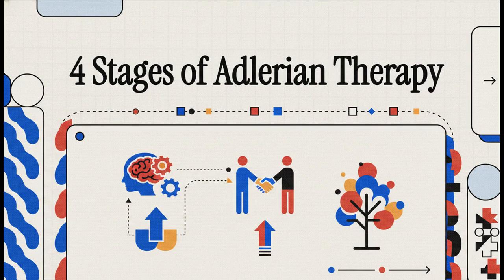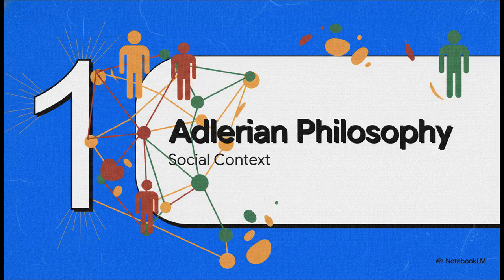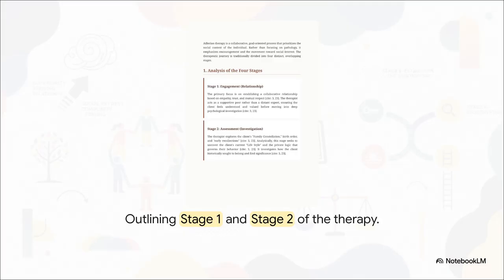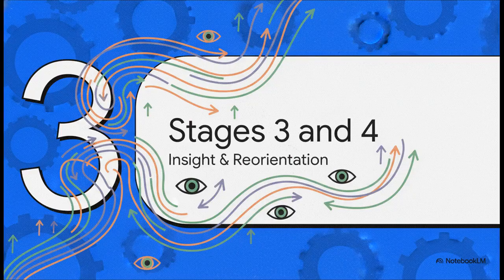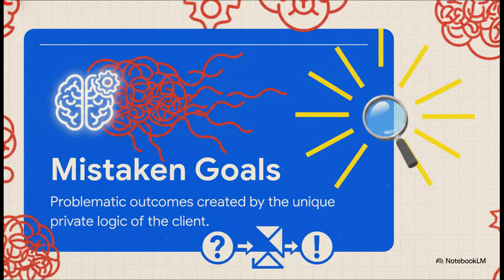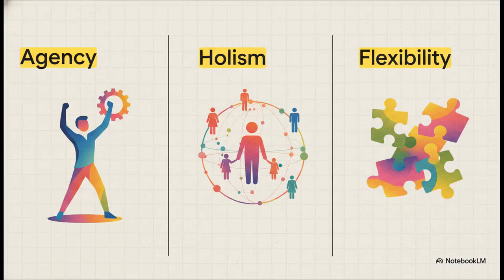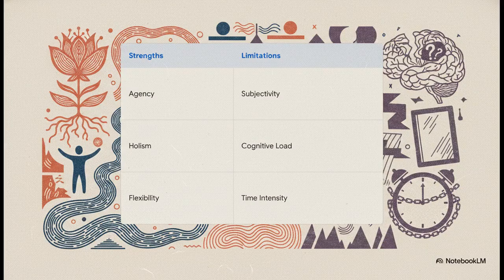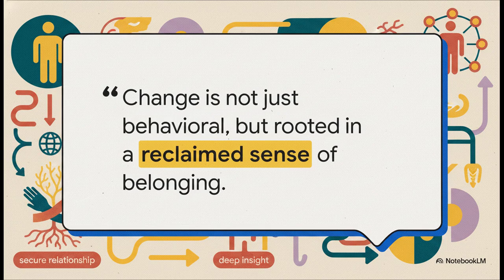The Four Stages of Adlerian Therapy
The provided document outlines the four-stage framework of Adlerian therapy, a cooperative psychological approach that emphasizes an individual's social context and purposeful growth. The process begins with Engagement, which fosters a supportive relationship, followed by Assessment to explore a person’s history and behavioral logic. In the third phase, Insight, clients and practitioners collaborate to interpret these findings, eventually leading to the Reorientation stage where new, productive behaviors are implemented. The text also evaluates the model's clinical efficacy, highlighting its holistic strengths and flexibility while acknowledging potential drawbacks like its subjective nature and the significant time required for analysis. Ultimately, the source illustrates how this humanistic method helps individuals shift from personal misunderstanding toward a meaningful sense of social contribution.